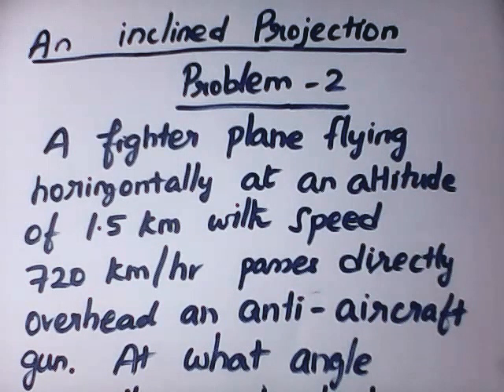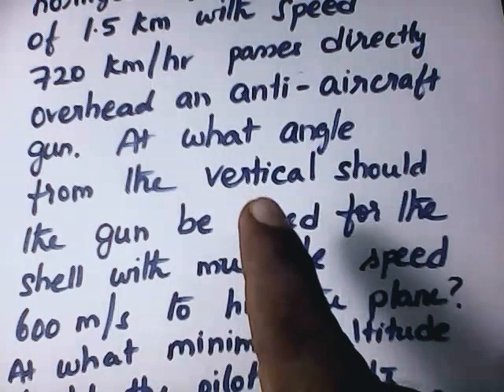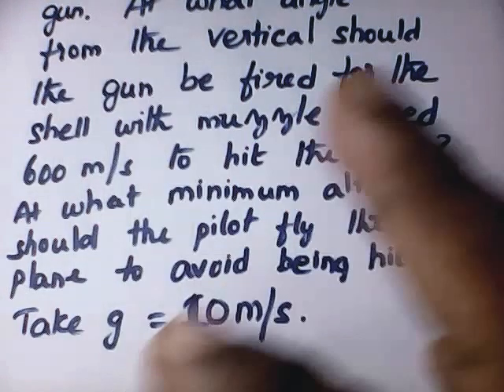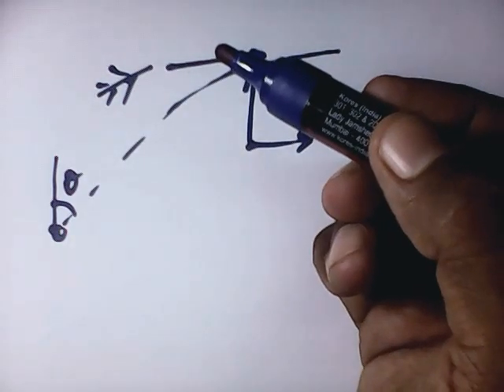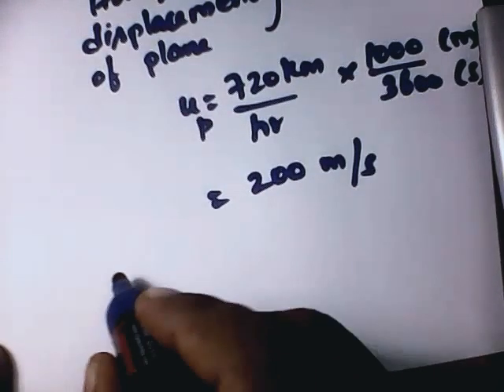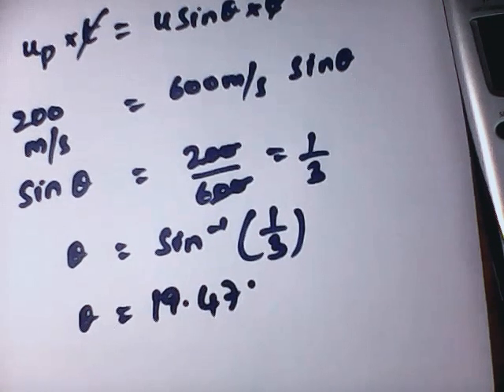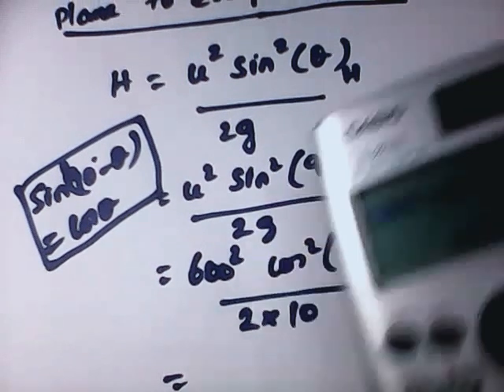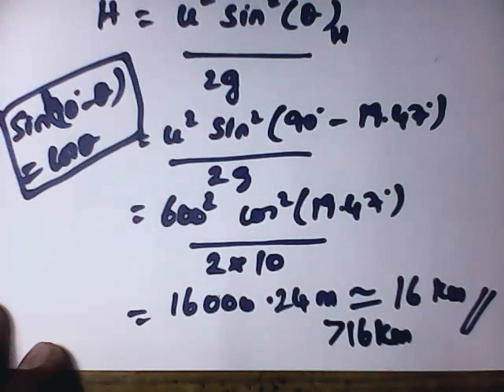Projectile | Angular motion | Inclined Projection Problem 2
The above video describes about problem in Projection Angular motion.